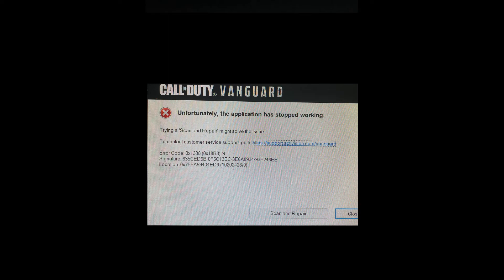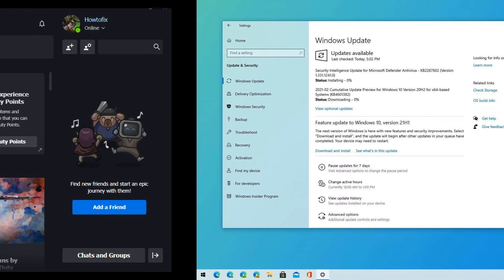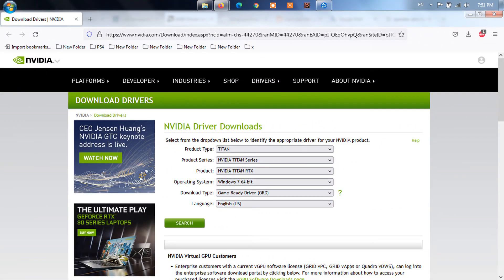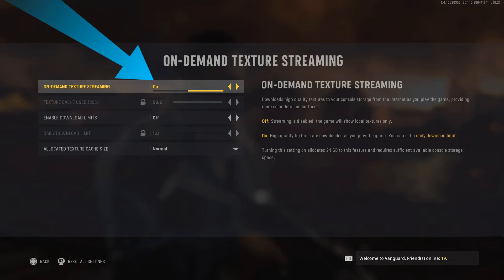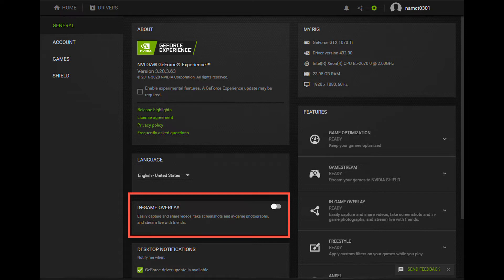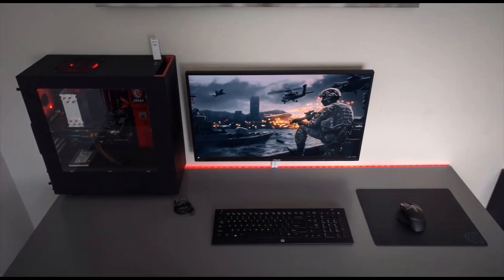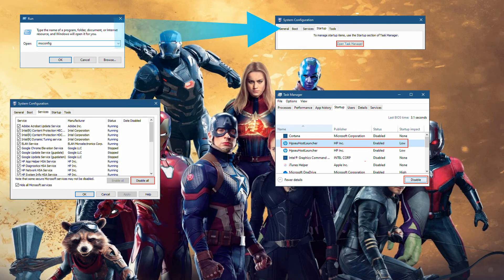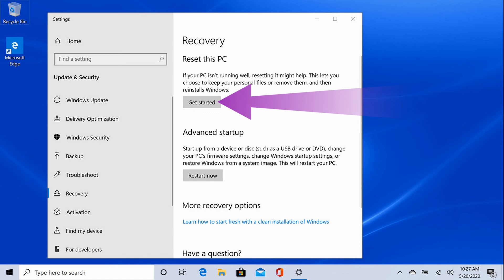9 Ways To Fix Call of Duty: Vanguard Error Code 0x1338 (0x18b8) N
This guide will walk you through fix Call of Duty: Vanguard Fatal Error Code 0x1338 (0x18b8) N.